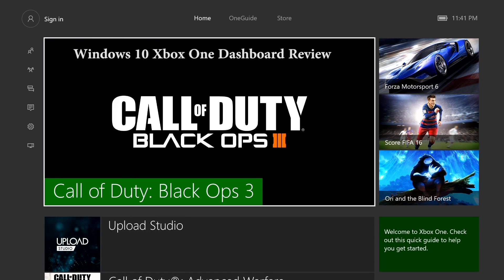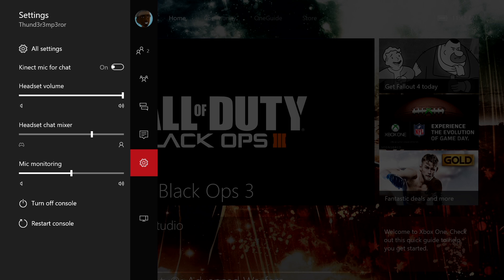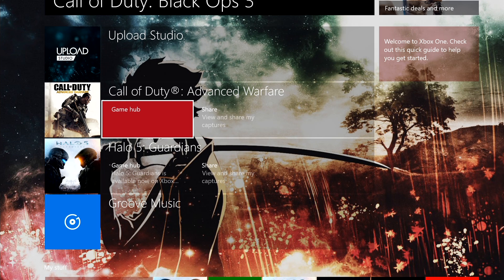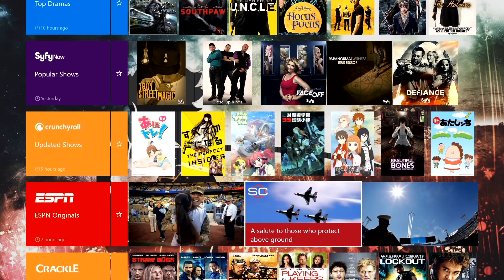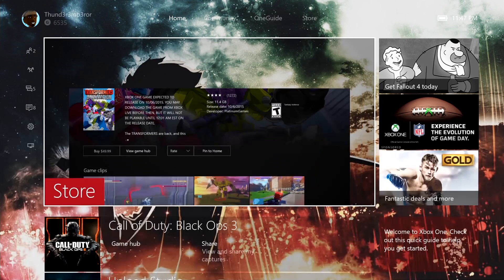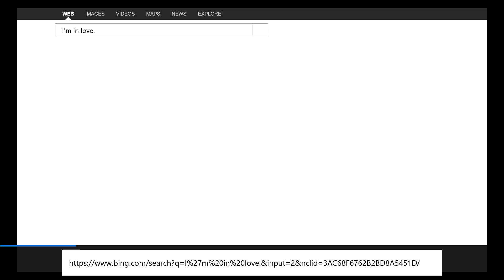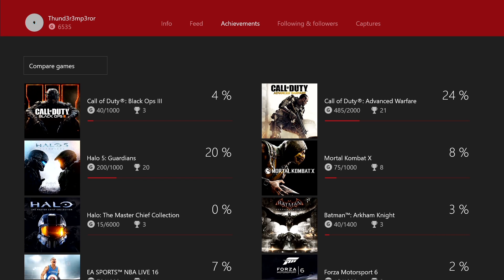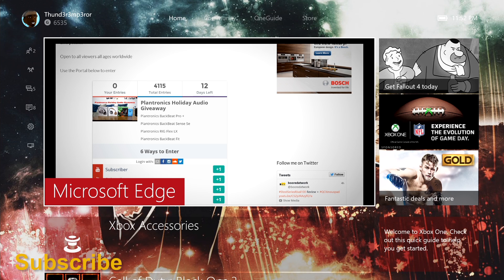Xbox One Windows 10 Dashboard Review